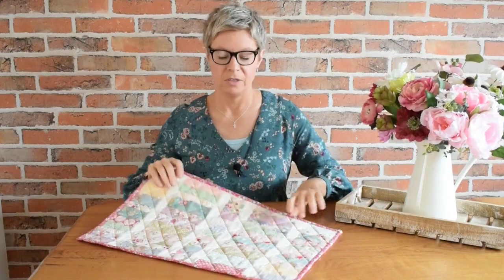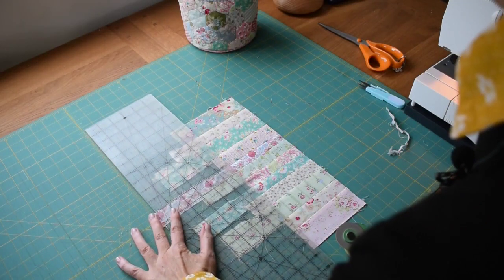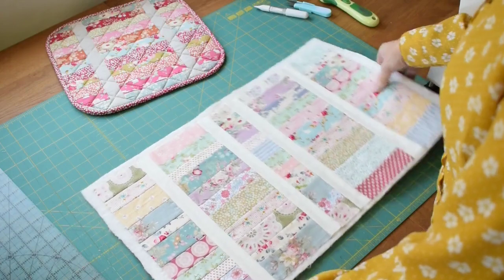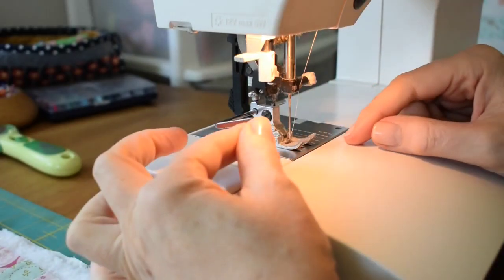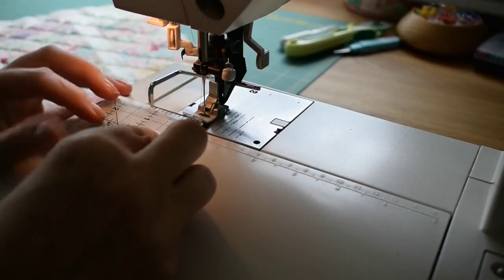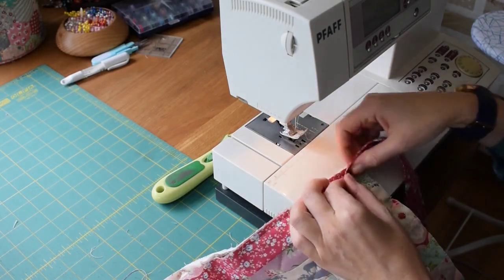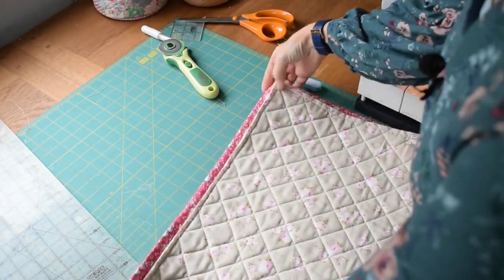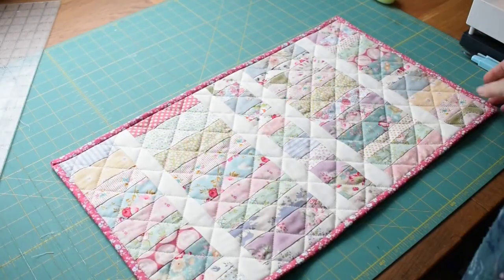Scrappy Table Topper Tutorial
Learn how to turn your scraps into stacked coins to make this pretty table topper!

In this video, you'll learn:
0:49 – Making a Stacked Coins Column
5:03 – Piecing the Front
7:55 – Marking the Quilting Lines
9:28 – Attaching the Quilting Bar
13:40 – Marking Quilting Lines on Opposite Side
17:37 – Making Quilt Binding
18:51 – Attaching Quilt Binding
21:38 – Joining Quilt Binding
23:17 – Finishing Quilt Binding